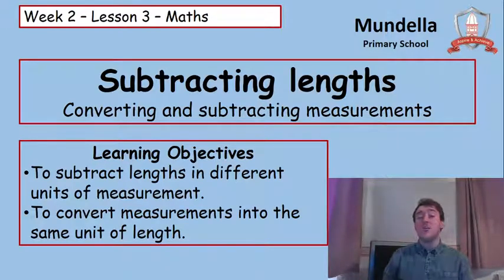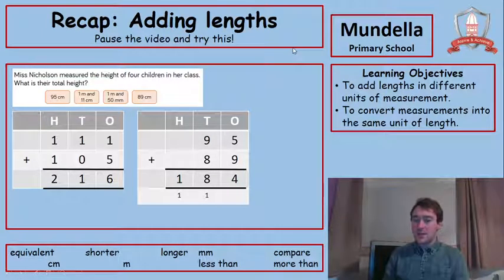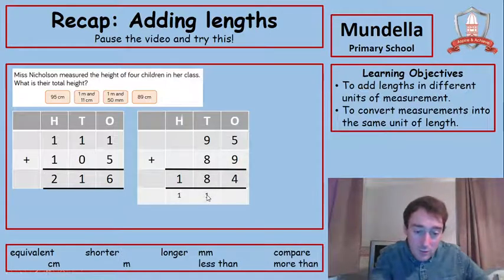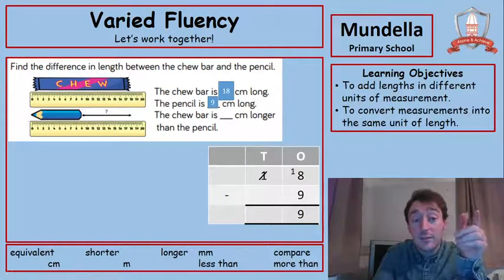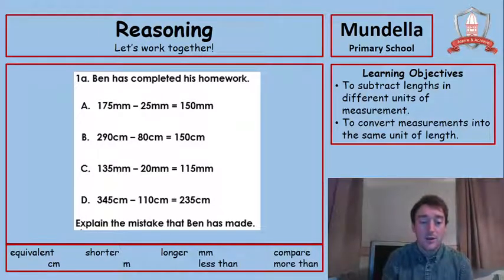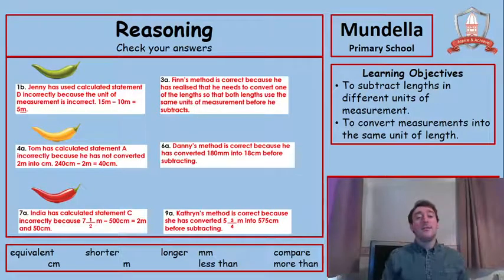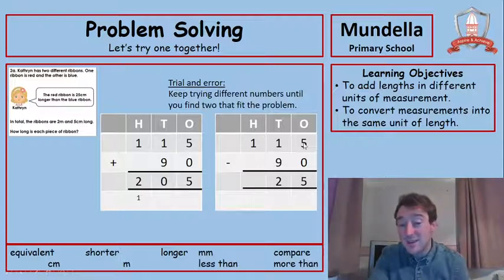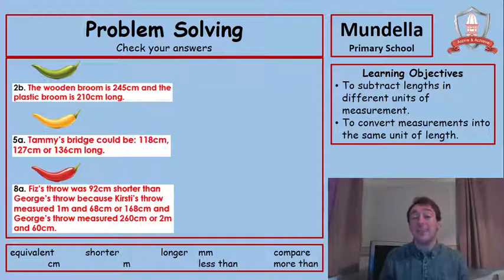Wednesday 3rd March Maths Year 3